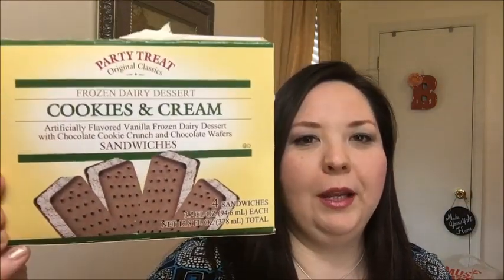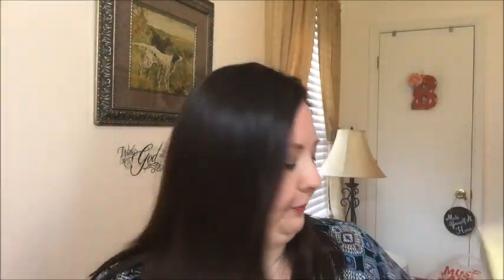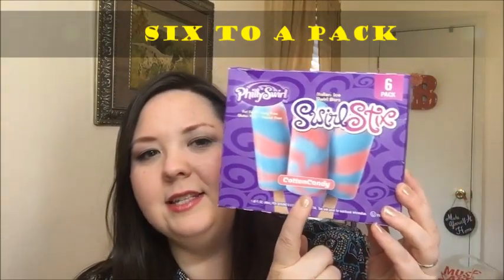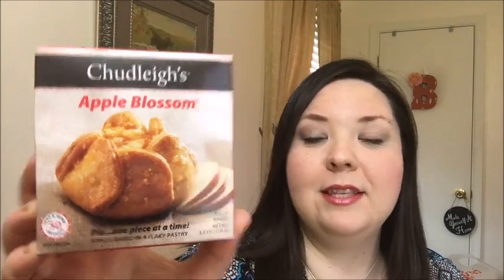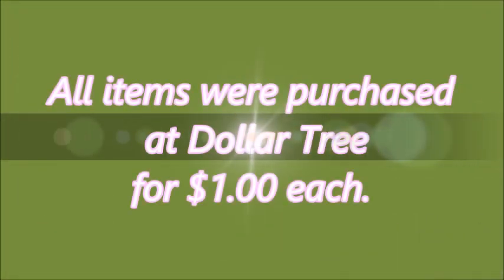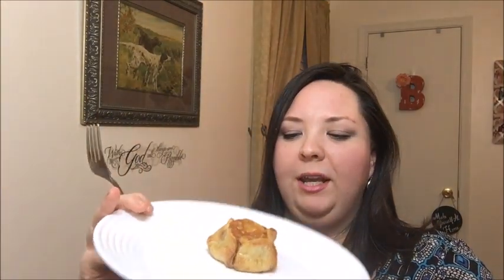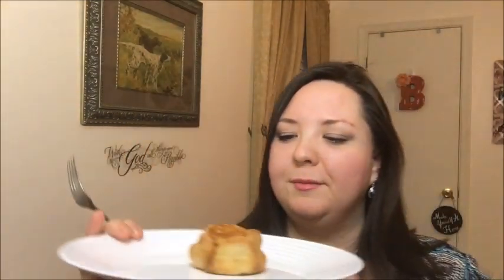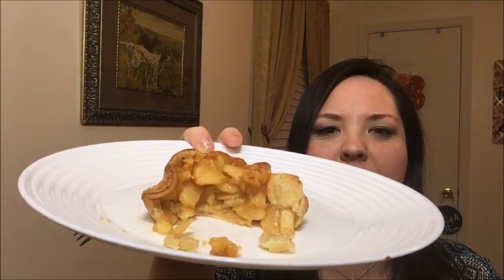DOLLAR TREE Taste Testing ~ 5 Frozen Treats!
Welcome to a NEW Series of Dollar Tree Taste Testing!

First up, Dollar Tree Frozen Treats!  Hope you enjoy!